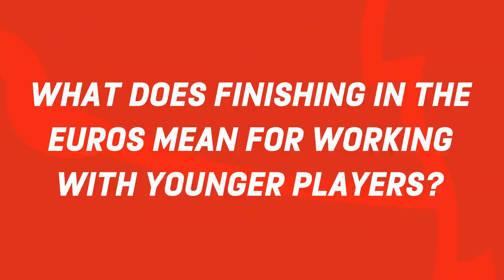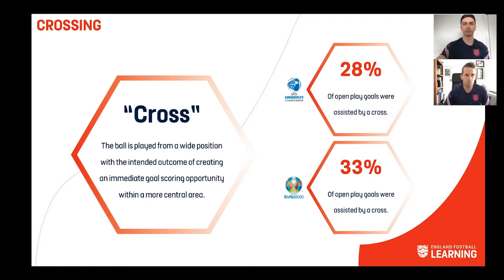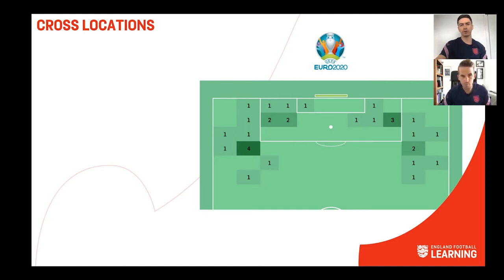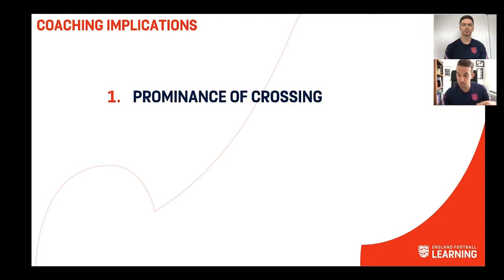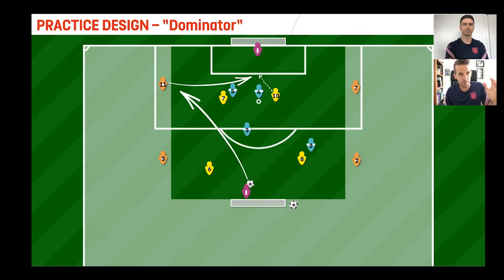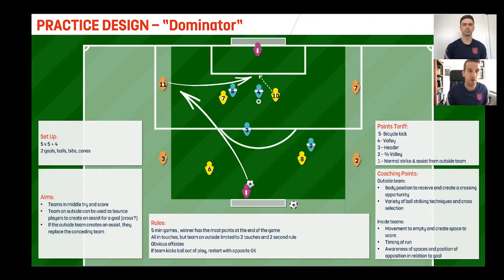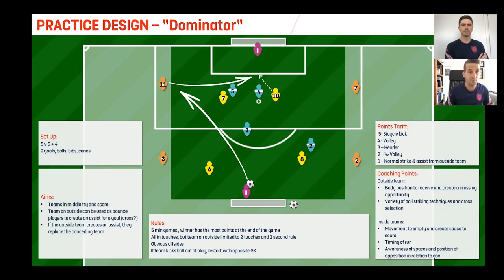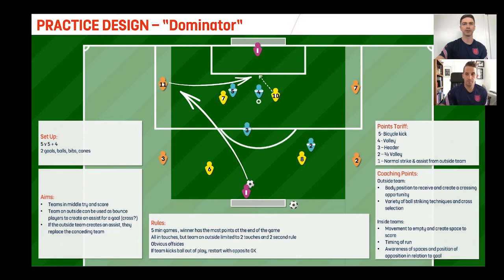Crossing | Finishing At The Euros And Working With Younger Players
Join Simon Houston and Mark Neville for the fourth webinar in our 4-part mini-series exploring Finishing Insights and Implications within the U21 and Senior Men’s 2020 tournaments. The webinar will use goal-scoring data to explore open play goals with a specific view on crossing. This will be done through the lens of youth and grassroots coaches and explain how coaching implications can inform practice design.